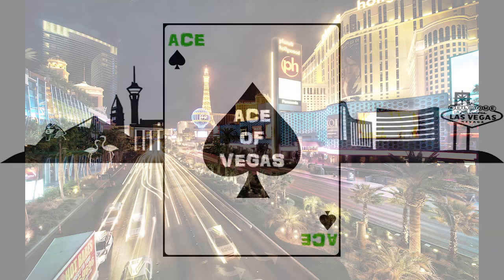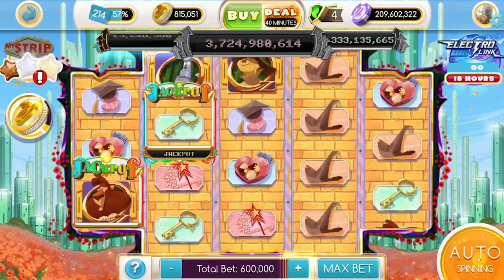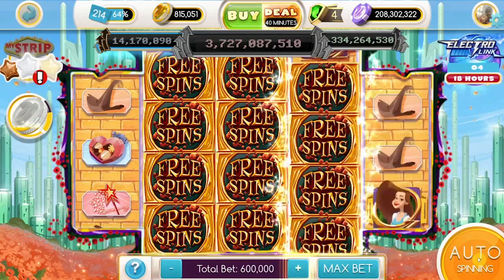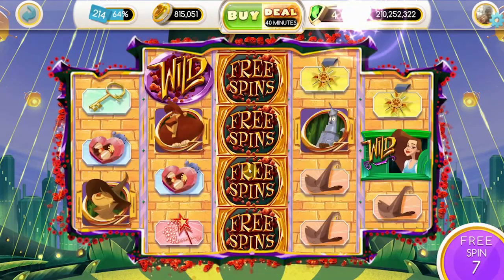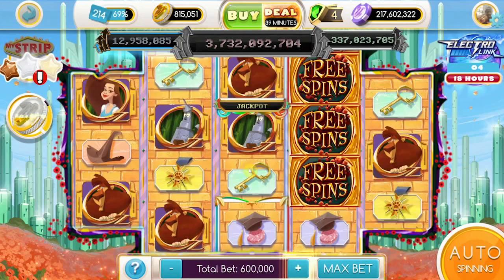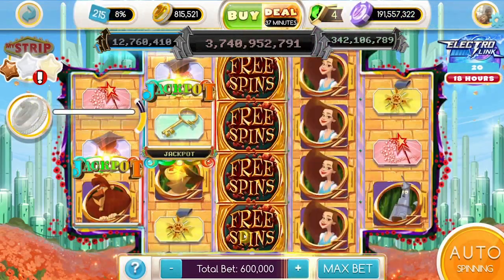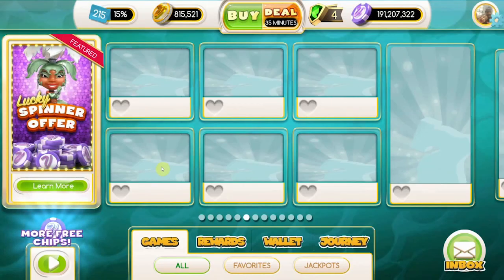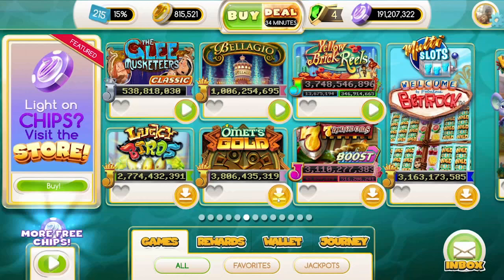Best Game In MyVegas Slots - Yellow Brick Reels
With Ace Of Vegas

Follow the Yellow Brick Reels! Yes we're playing through an affectionate MyVegas Slots based Wizard of Odds Parody. So here's the next Best Game in MyVegas Slots!

Because the Dark Knight of Domino City is here to help YOU maximize your loyalty points in Las Vegas.